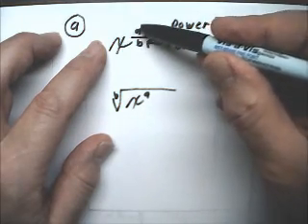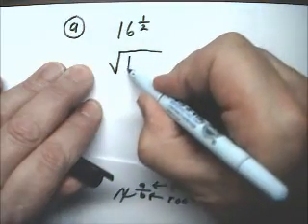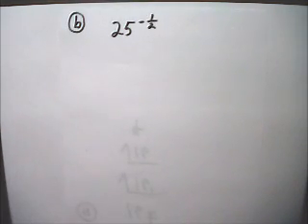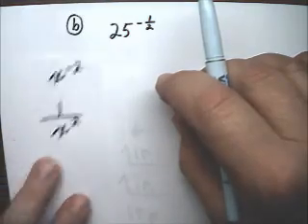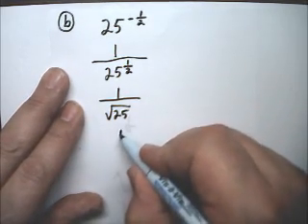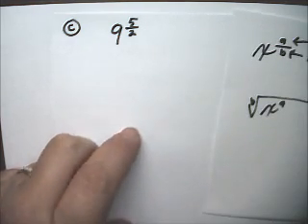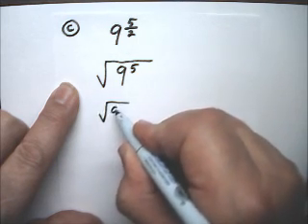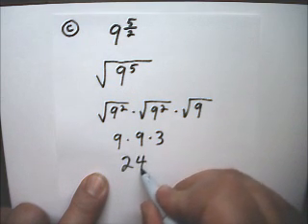Exponents 12 Fractional Exponent - Tutor Algebra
This math video tutors and gives instruction about exponents. The instruction is a brief and to the point teaching lesson on how to learn algebra and manipulate variables.
Exponents are a simple concept to start but can be very complicated when used with several operations. Powers raised to powers, negative exponents, and fraction exponents are some of the topics covered in this series of videos.